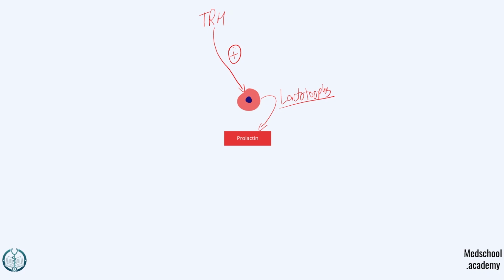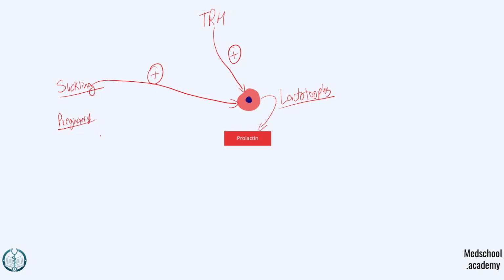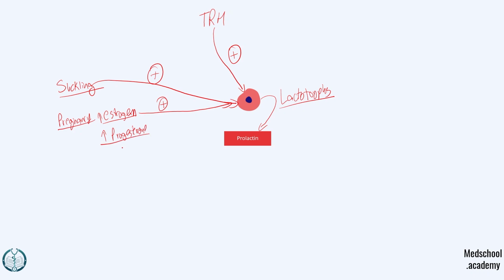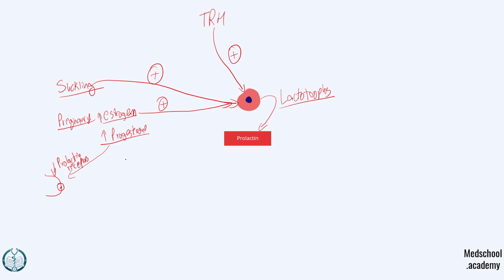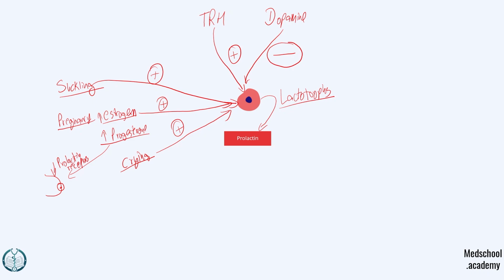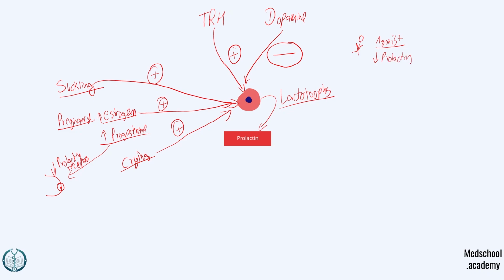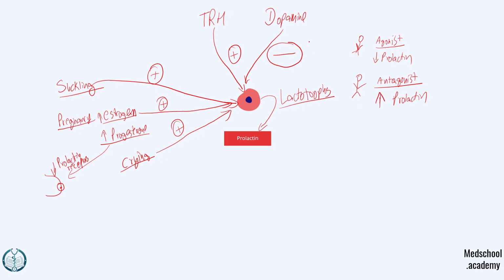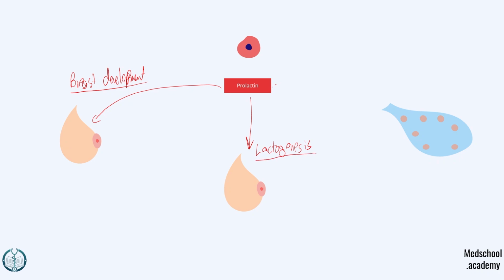Anterior Pituitary: Prolactin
Discover the fascinating world of prolactin in this detailed lecture designed for medical students and enthusiasts. Learn about:

How lactotroph cells synthesize prolactin.
Key stimuli like TRH, suckling, and pregnancy that regulate prolactin production.
The surprising role of estrogen and progesterone during pregnancy in downregulating prolactin receptors.
The inhibitory effects of dopamine and how agonists or antagonists influence prolactin levels.
Prolactin's three major functions: breast development, milk production, and ovulation inhibition. Get a comprehensive understanding of prolactin's role in human physiology and its intricate hormonal interactions. Perfect for anyone preparing for exams or curious about endocrinology!